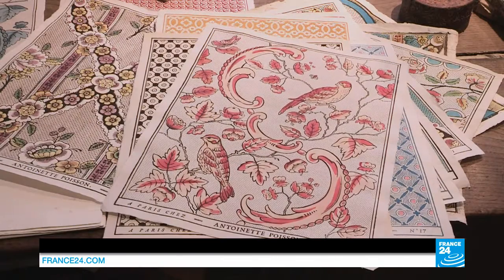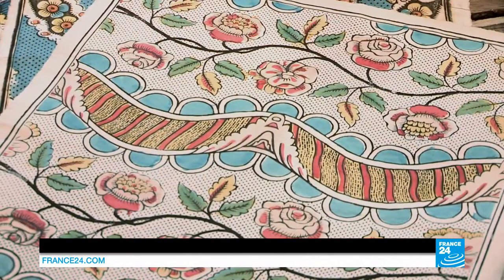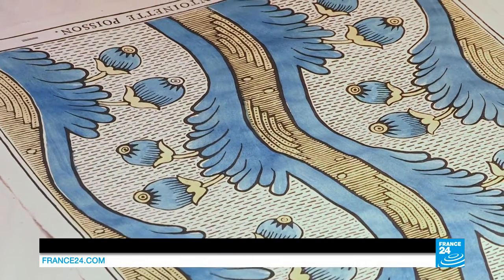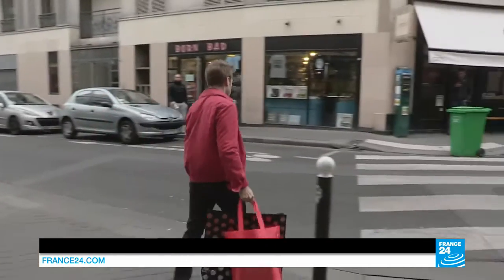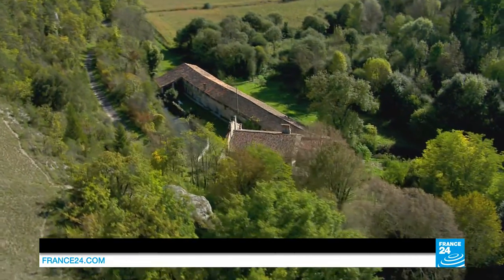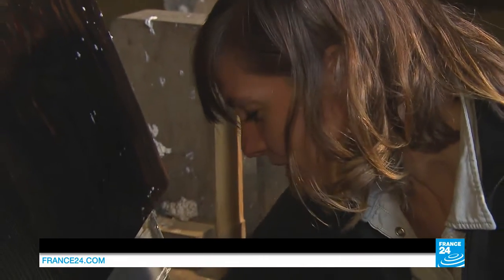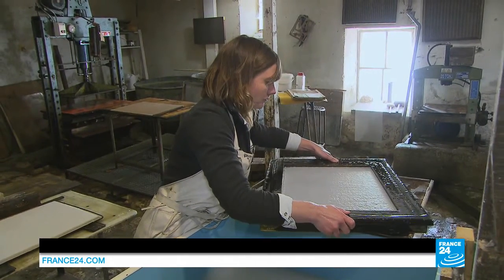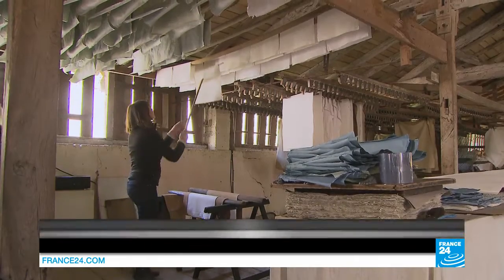From pulp to print: Block-printed wallpaper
Block-printed wallpaper is an art that dates back to the 17th century. Each sheet is painstakingly cut and painted by hand. Today this type of wallpaper is making a comeback. "You Are Here" takes you to France's last paper mill, deep in the southwestern Charente region.